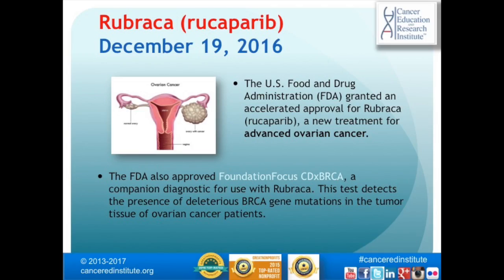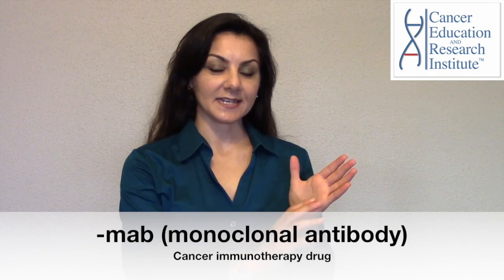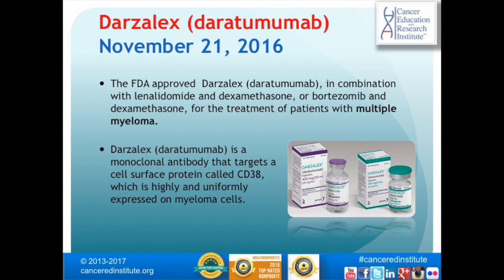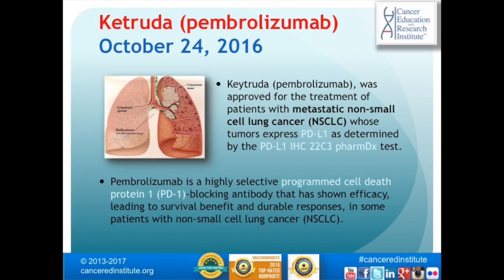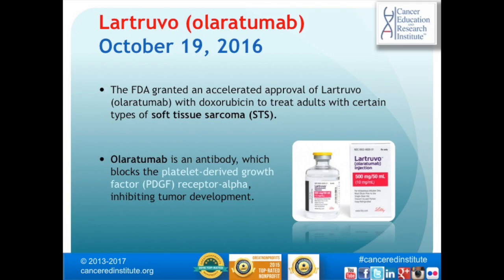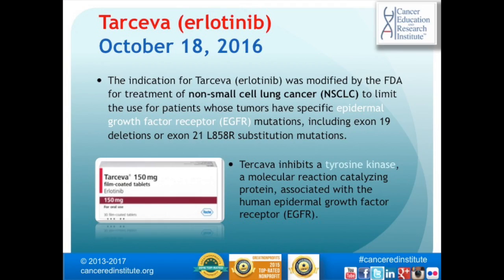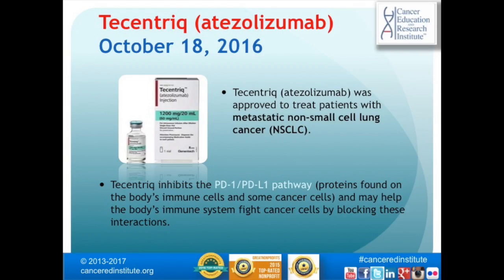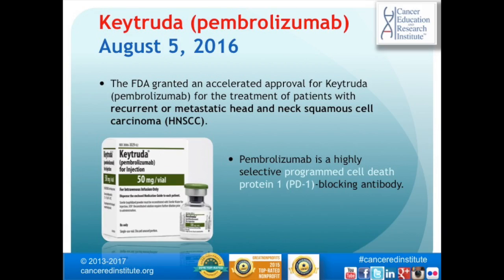ALL FDA APPROVED CANCER TREATMENTS in 2016 - EXPLAINED! | by Cancer Ed & Res Inst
In this episode, we list and explain all FDA approved cancer treatments in 2016, so that you can learn about all latest cancer research for your disease and better understand the treatment strategy behind of your cancer medication.

Watch also our recently released our new video, in which our CEO and Founder, Dr. Ayguen Sahin, explains in a very simplified way how cancer drugs are named, so that you can better understand the treatment strategy behind of your cancer drug
Read also our article on all FDA approved drugs in 2016 on our

~ BECOME A CERI MEMBER ~
Become a CERI Golden Hearts Member, and enjoy many benefits:

Support our cause – any amount is helpful to support our free educational programs